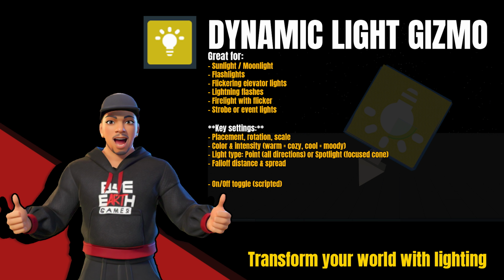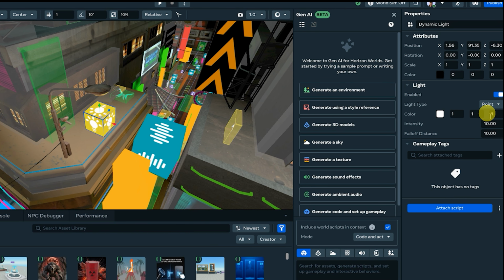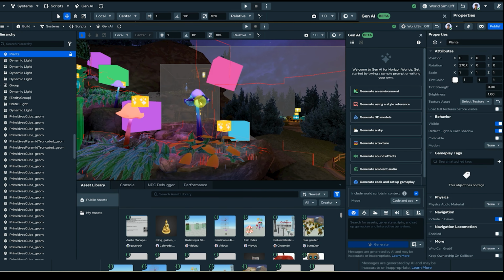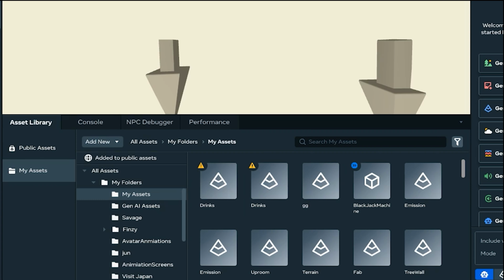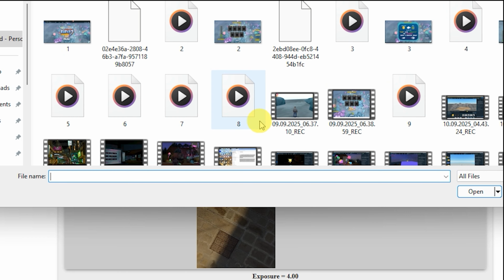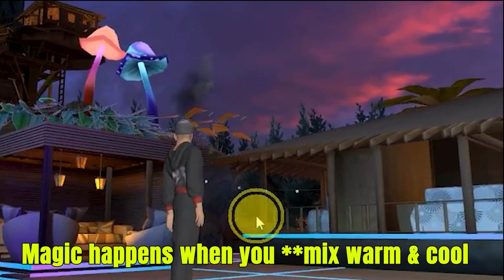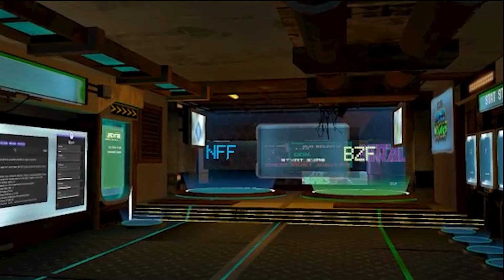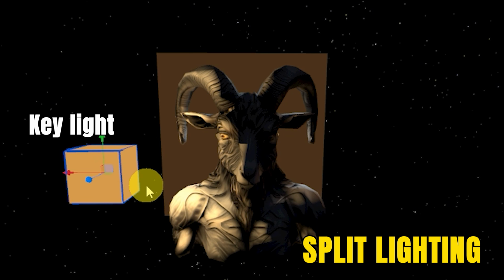How to Transform Your Horizon Worlds with Lighting Updated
In this tutorial, I’ll show you how to think about and use lighting in Horizon Worlds to create mood, focus, and atmosphere. We’ll break it down into three simple layers: Tools — the lights and gizmos you’ll use, Concepts — the principles that guide them, and Applications — how to bring it all together in your worlds. Let’s dive in and start making your scenes shine!

Advance tutorial coming soon!
Light bake
materials for Lighting
Building for Lighting